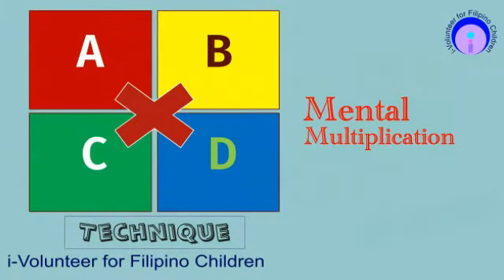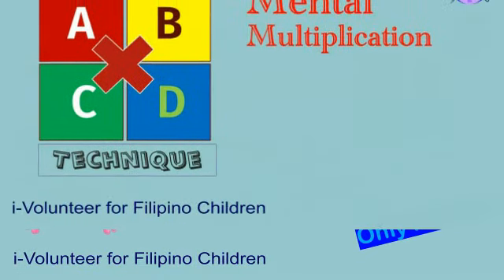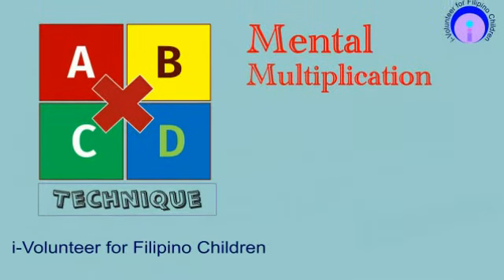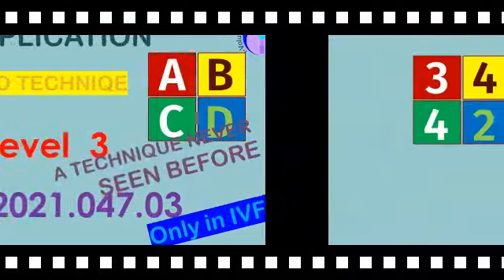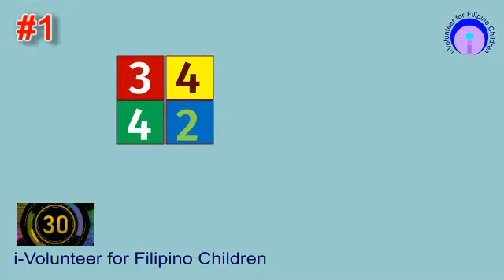imq 2021 047 03 ABCD 03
This video will test the mastery of the student  in multiplying a 2-digit by 2-digit number using ABCD Technique  in order to solve  it mentally . No need for calculators.